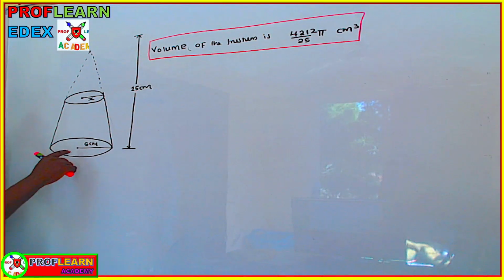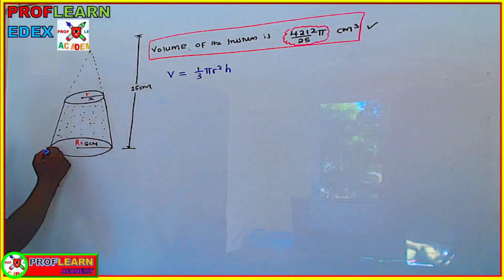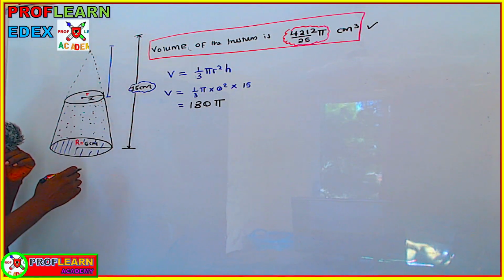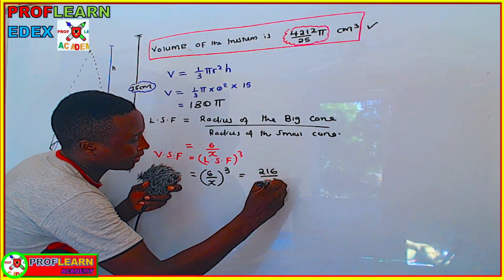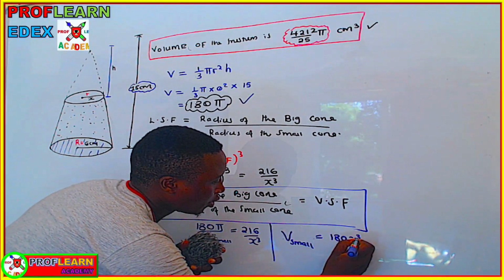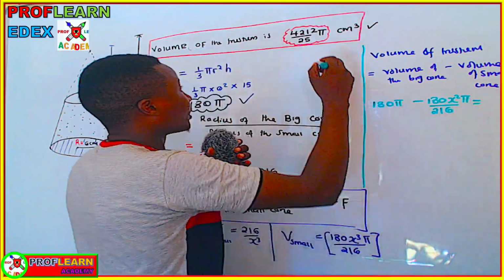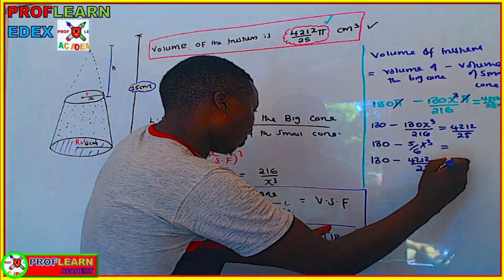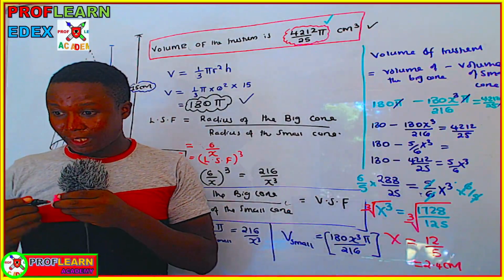IGCSE EDEXCEL MATHEMATICS PAPER 2 VOLUME OF A FRUSTUM